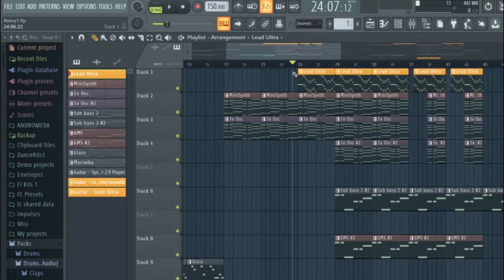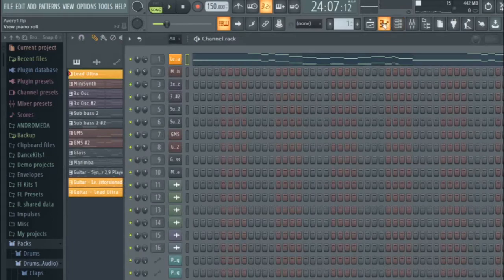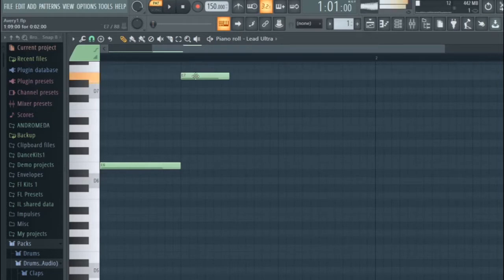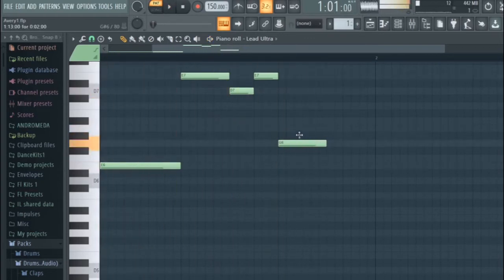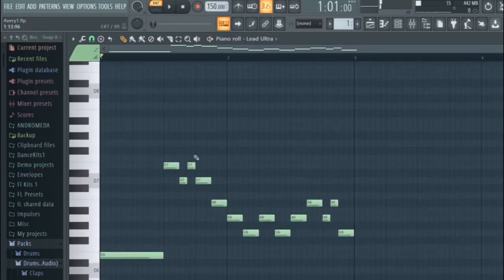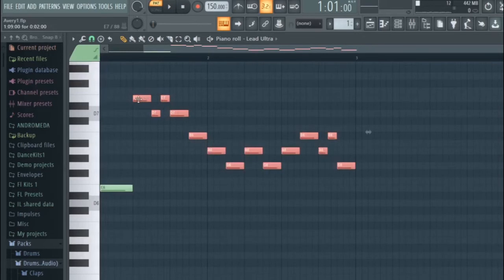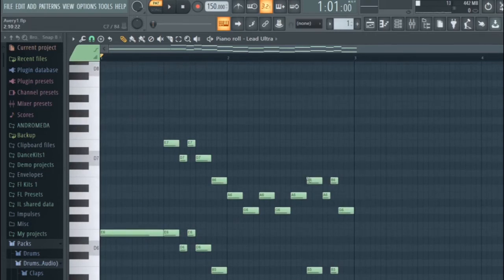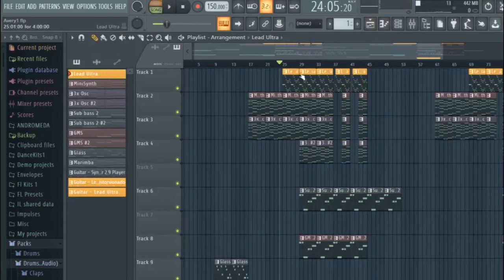I Finally Reveal my Secret - EDM Lead Ultra tutorial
Here it is!!! The secret melody formula for EDM. Lead Ultra, a complete tutorial. Be sure to tell us what you wanna know in the comments!!!

-The Soft Guys